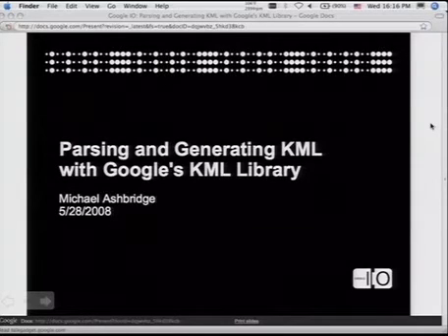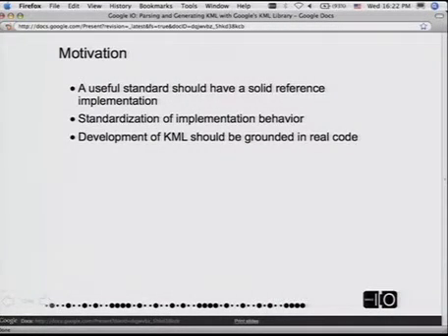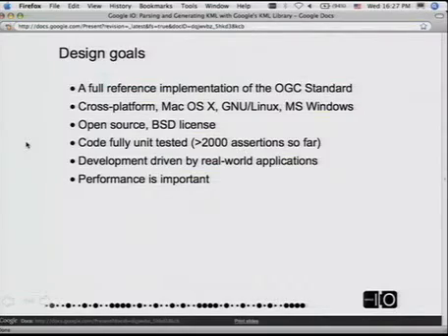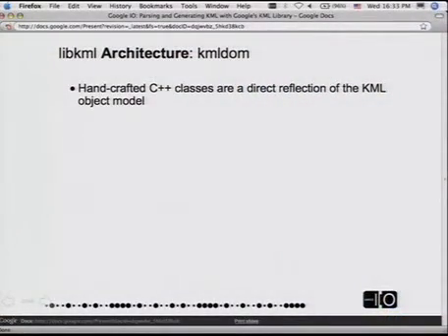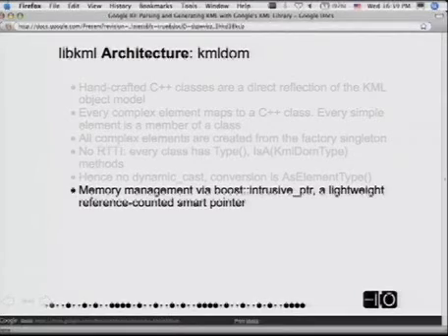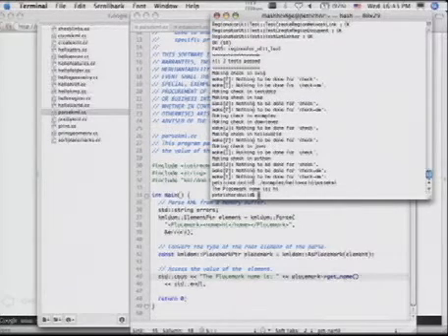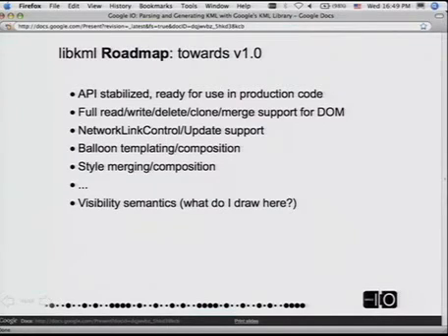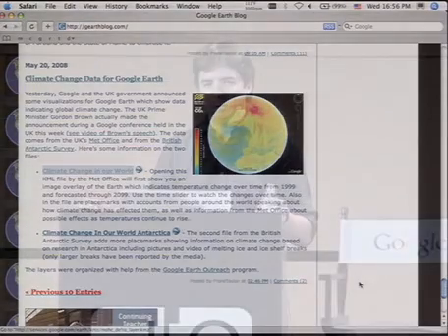Google I/O 2008 - Parsing and Generating KML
Parsing and Generating KML with Google's KML Library
Michael Ashbridge (Google)

KML is a file format used to display geographic data in an earth browser, such as Google Earth, Google Maps and Google Maps for mobile. You can create KML files to pinpoint locations, add image overlays and expose rich data in new ways. This session will introduce Google's open source KML library for working with KML files. We'll explore its architecture and then show you how to parse and generate KML in your applications and scripts. Participants should have basic familiarity with KML.